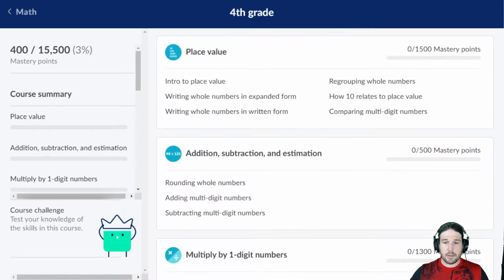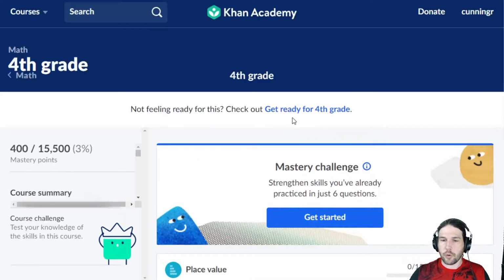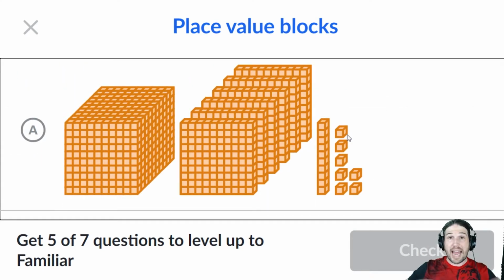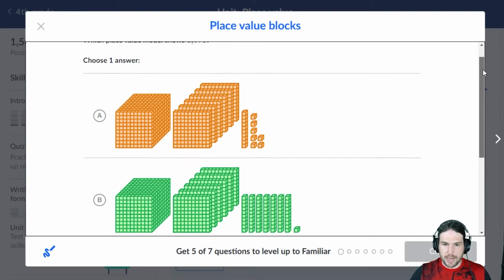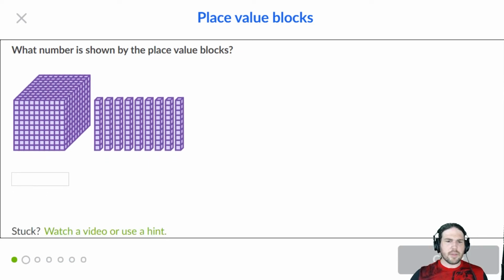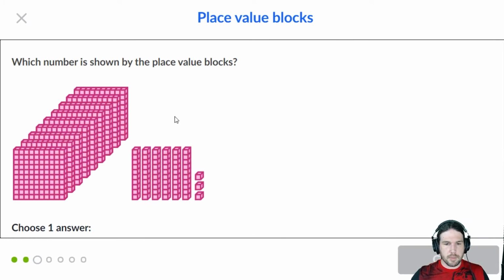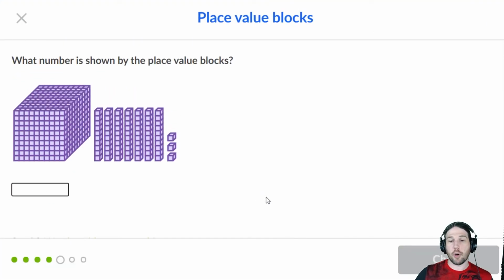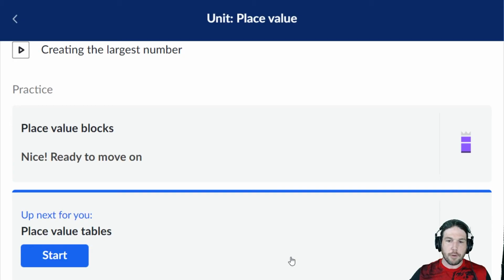Grade 4: Place Value Blocks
We've been using blocks to count numbers since Kindergarten, but this is probably going to be the last time. This time, we are adding a large cube that represents ten sets of 100, otherwise known as a thousand.

This is likely the last usefulness we'll get out of unit blocks, since it would be logistically impractical to create a 10,000 block.

I stream every Monday at 6pm, and I love getting questions and feedback!